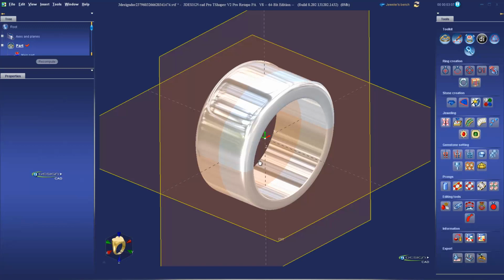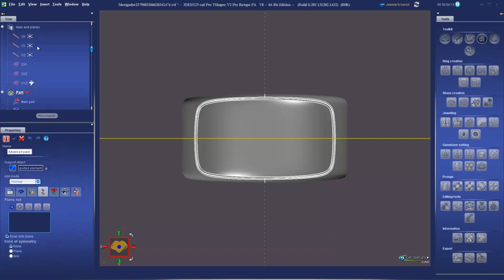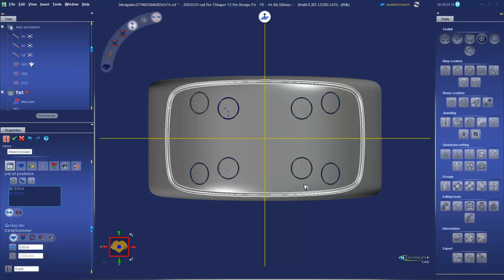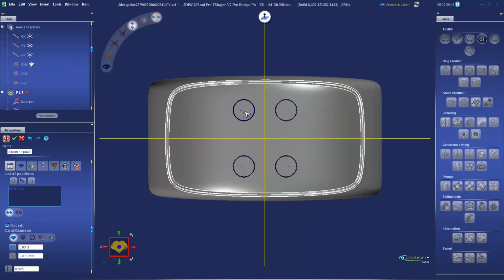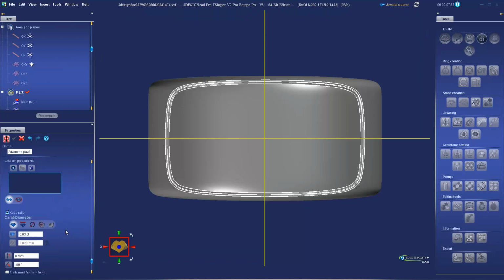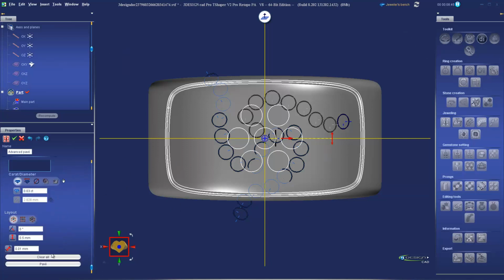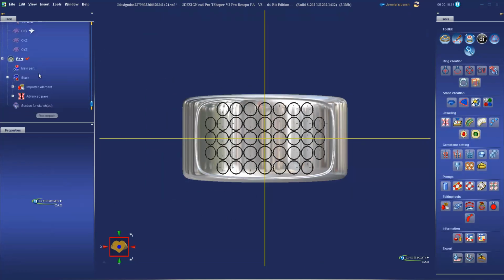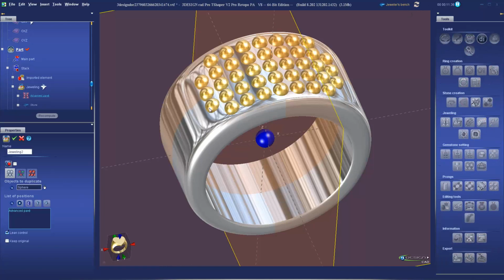Function 2 Manual Pave